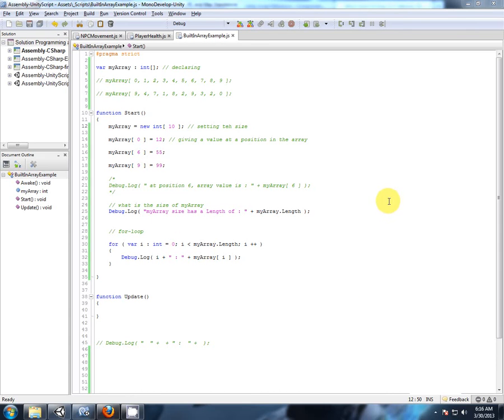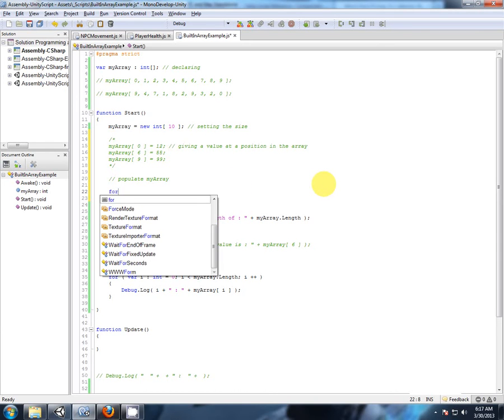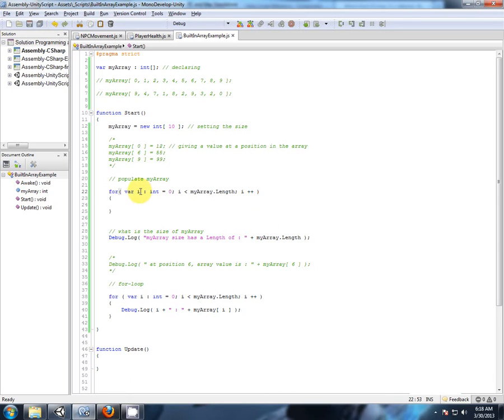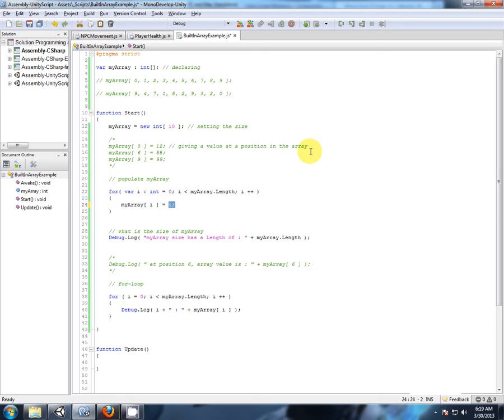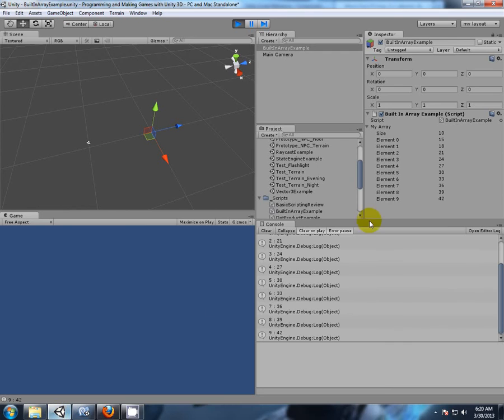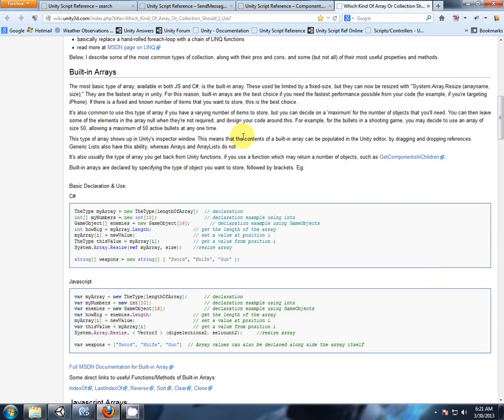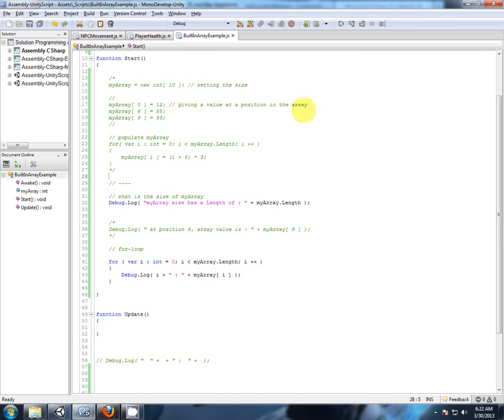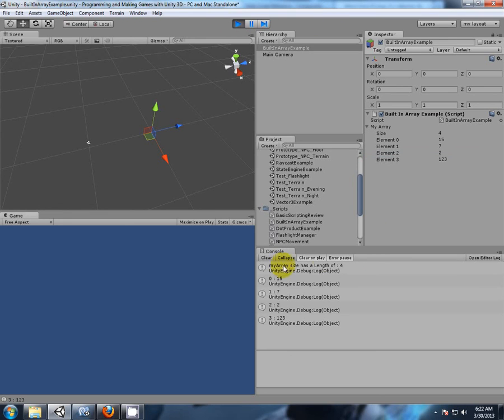114 _ Basic Built In Array 2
Using a Built-In Array. And also introducing the For-Loop.